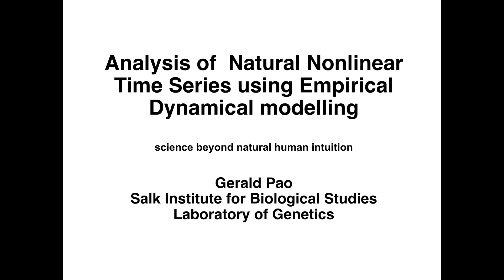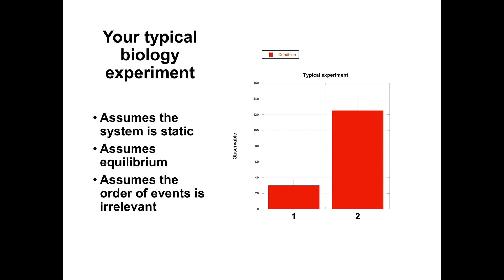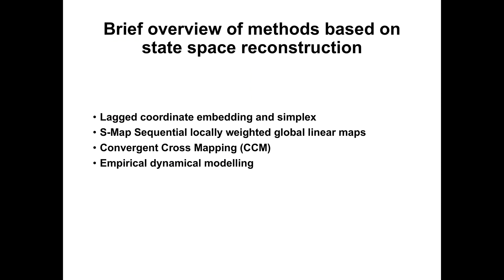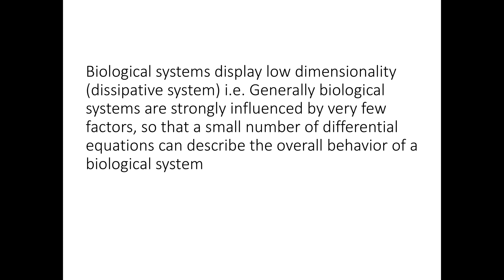Equation and parameter free dynamical modeling of natural time series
This video gives a cursory overview of the tools for natural time series analysis developed by the Sugihara lab at Scripps Institution of Oceanography (UCSD). The methods discussed give an introduction to Takens theorem and follow the principles of avoiding equations and free parameters so as to avoid overfitting. All approaches use principles from nonlinear dynamics and chaos theory and are numerical rather than equation based.